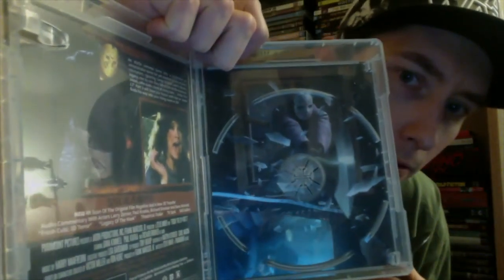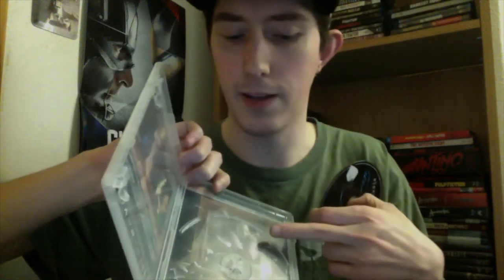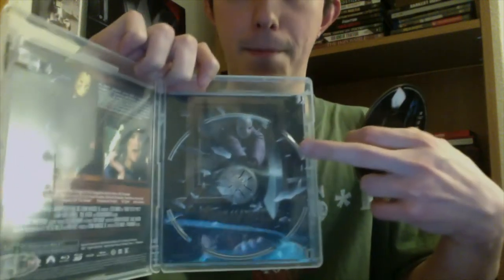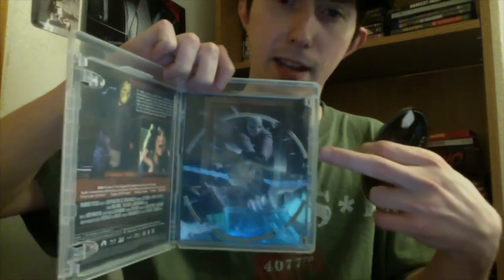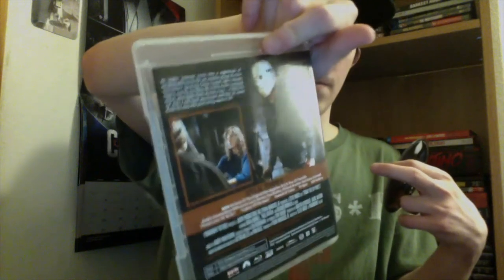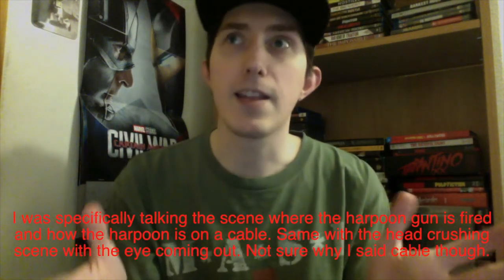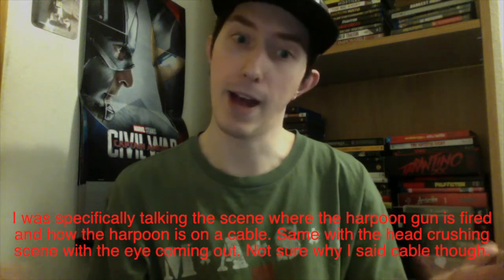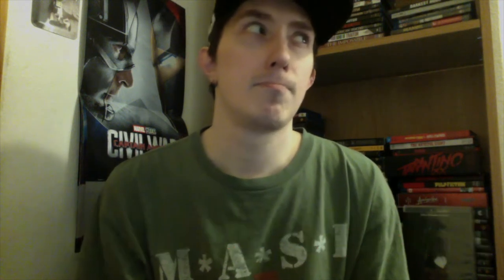Film Talk: Episode 259- Friday the 13th: Part III in 3-D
Today, I talk about the third installment in the Friday the 13th franchise.

My western book: